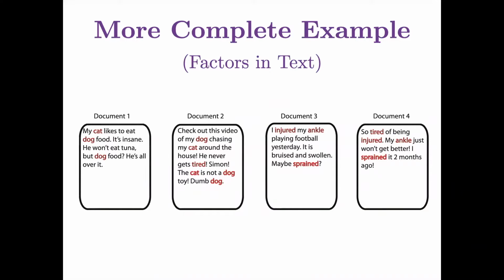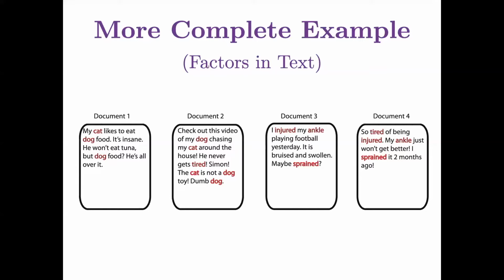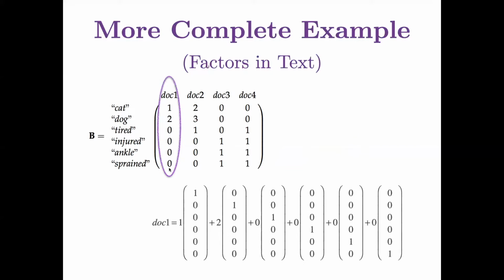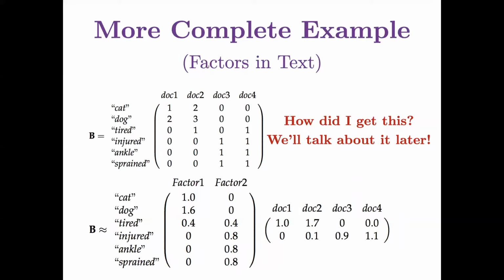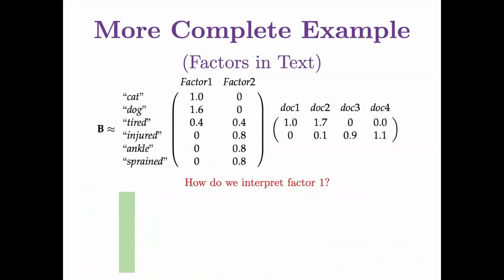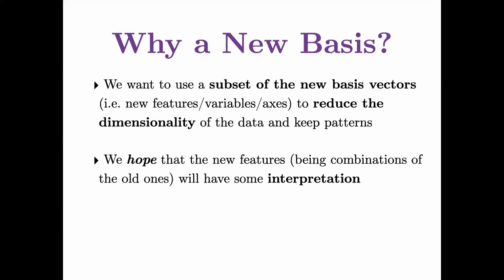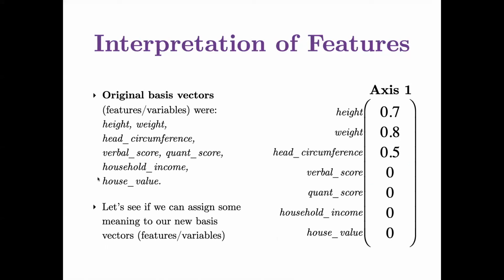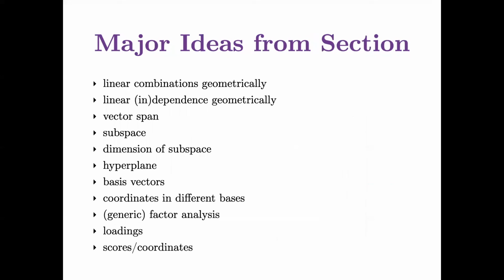5 A More Complete Example